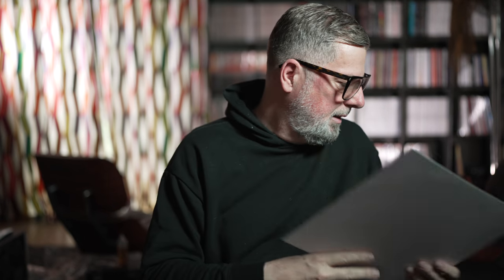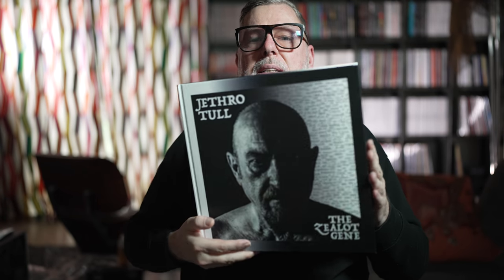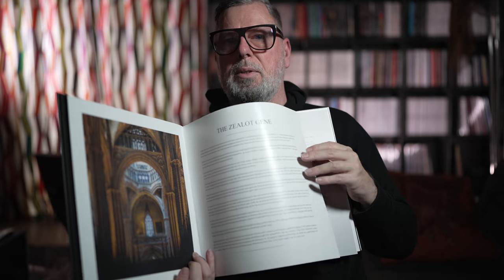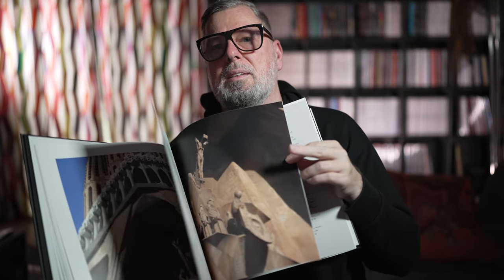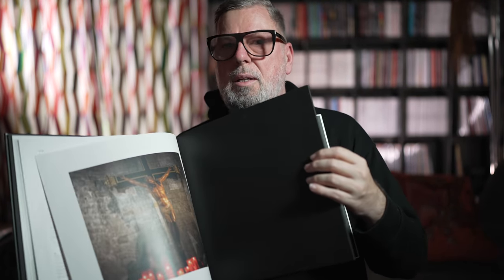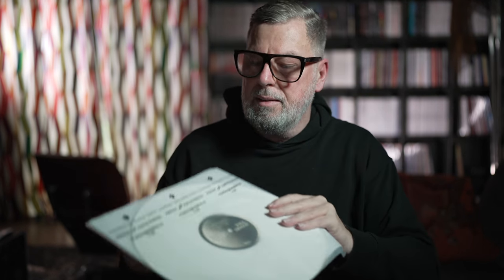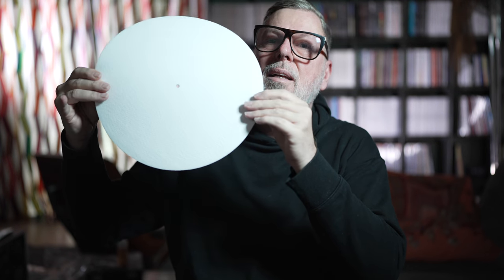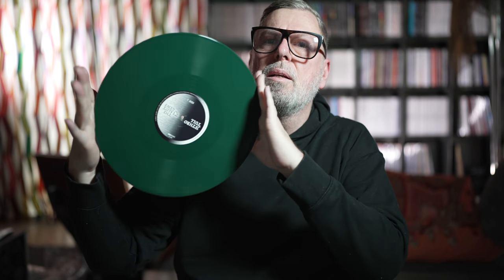Jethro Tull, P.J. Harvey, Eels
Germany:
Jethro Tull The Zealot Gene
Pj Harvey: Let England Shake
P.J. harvey Demos
Eels Extreme Witchcraft

USA
P.J. Harvey Let England Shake
Demos
Eels Extreme Witchcraft

United Kingdom
Demos
Eels Extreme Witchcraft